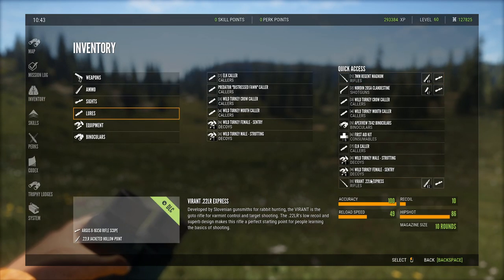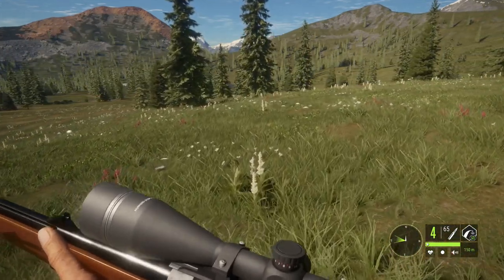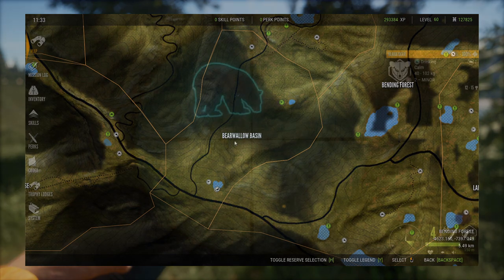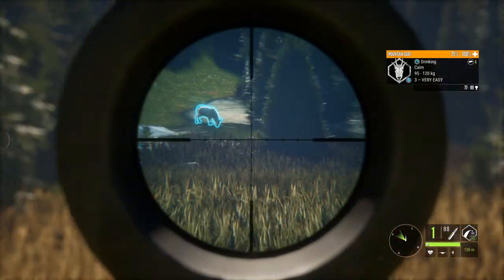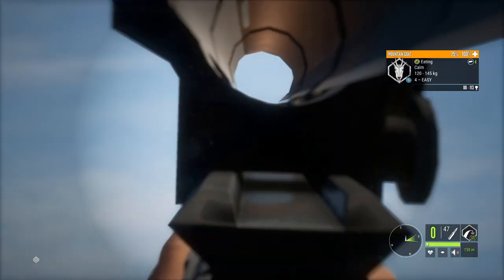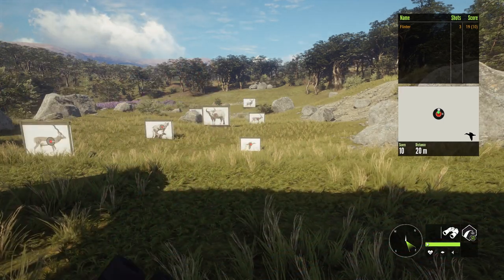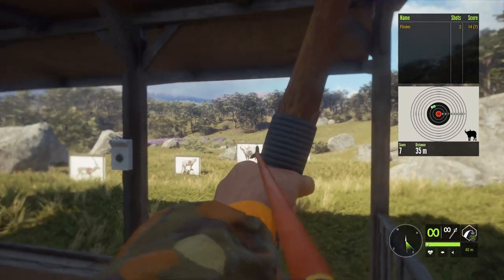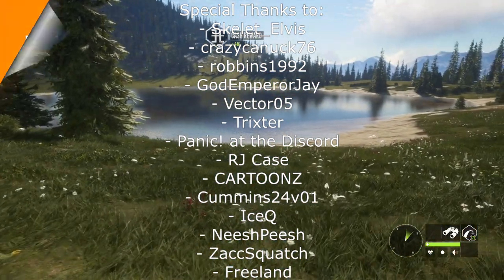Silver Ridge Peaks Quick Guide!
All the info you need for successful hunts on Silver Ridge Peaks in under 9 minutes!